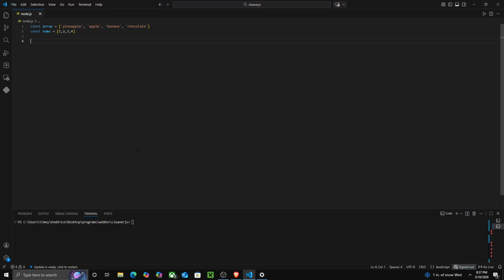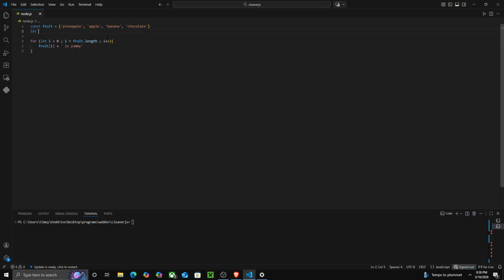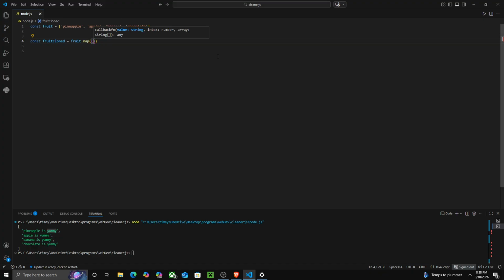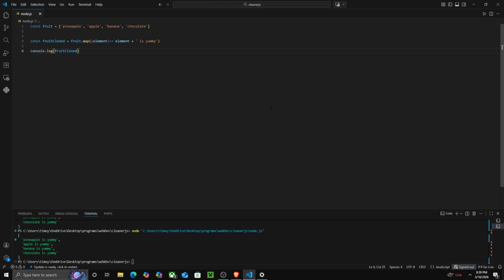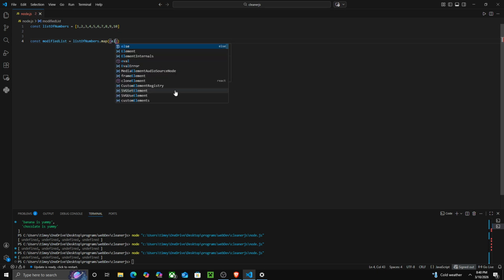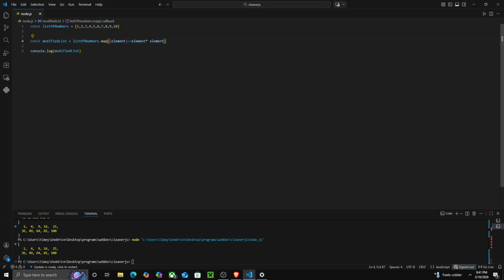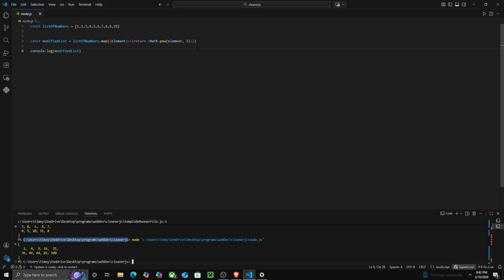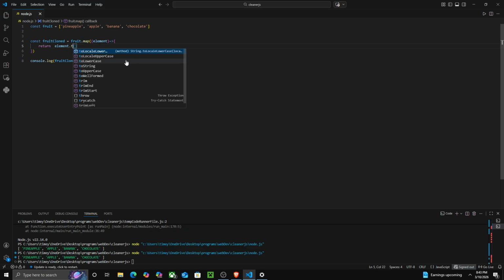Array Mapping In JavaScript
This video goes over the basics of Array.Map, one of many ways to modify lists in JavaScript.